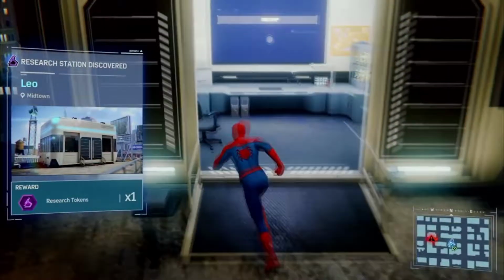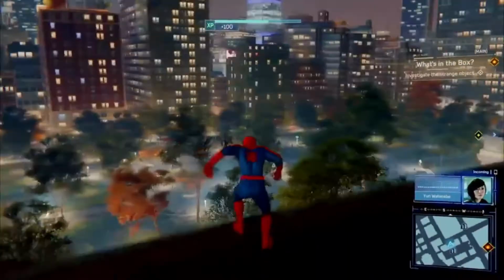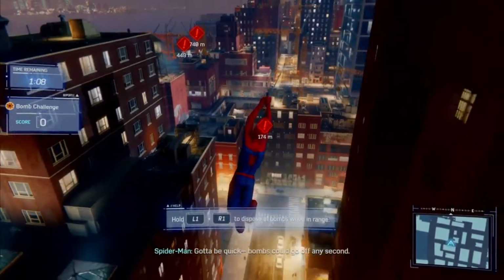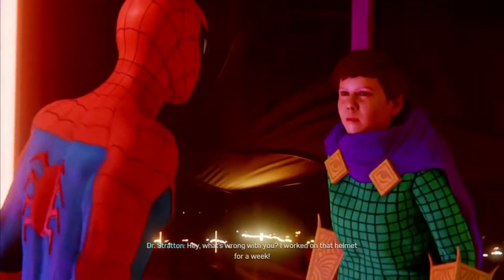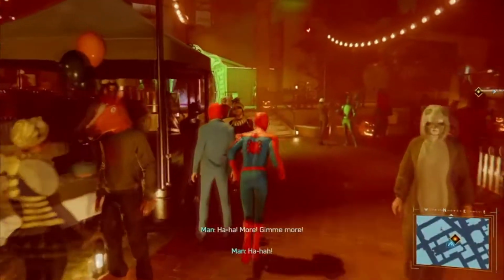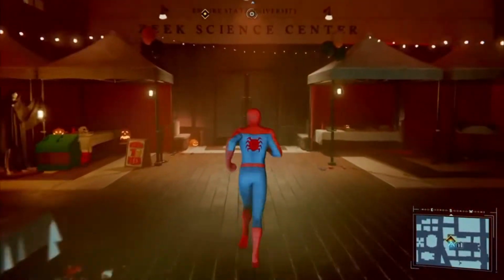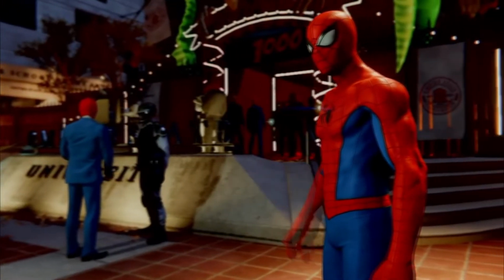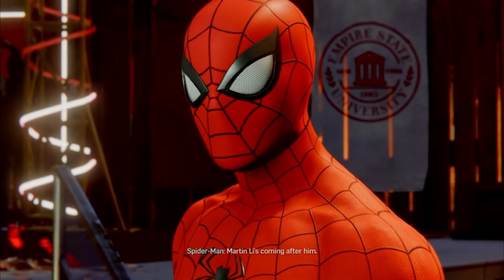Halloween Party | Marvel Spider-man #18